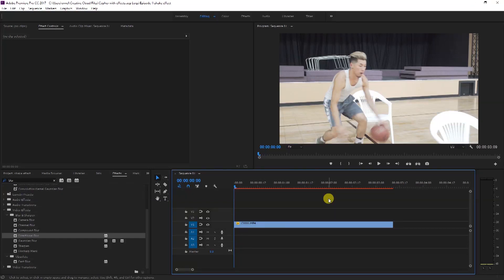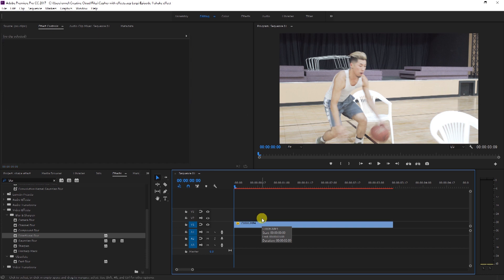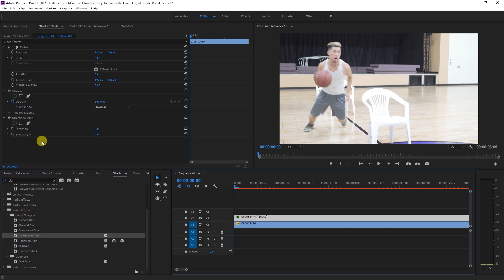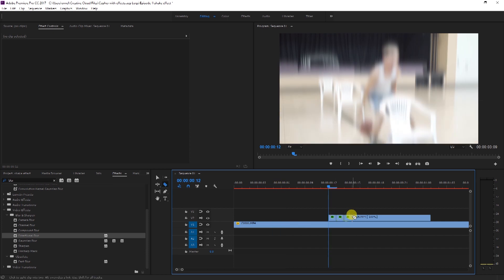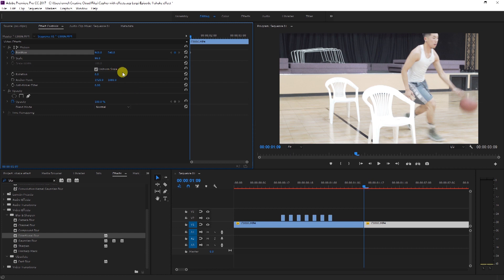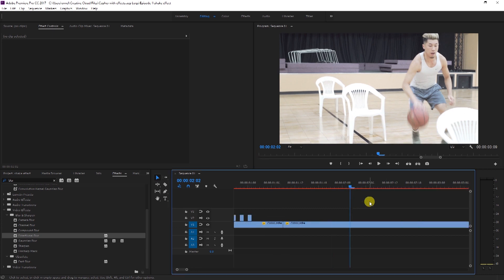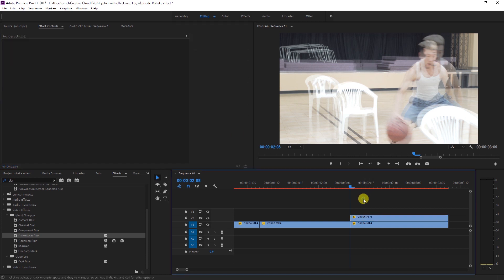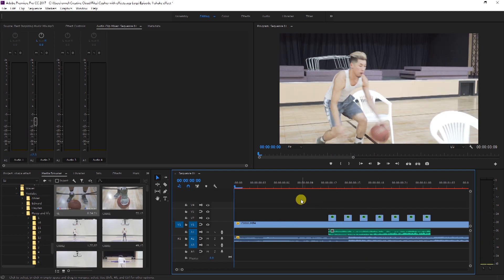Shake Glitch effect Tutorial ! Premiere Pro CC (2017)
In this tutorial, I'll be showing you how to do this cool shake glitch effect!

My Camera

My Tripod

ornelasedward